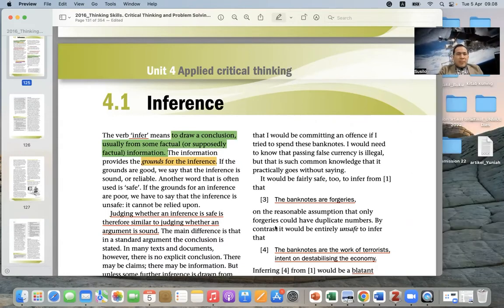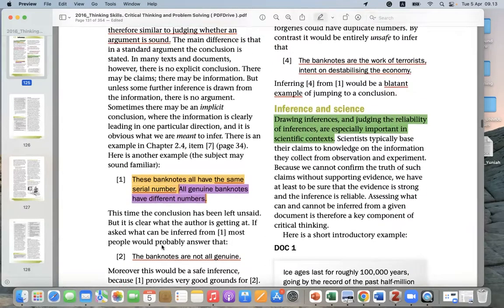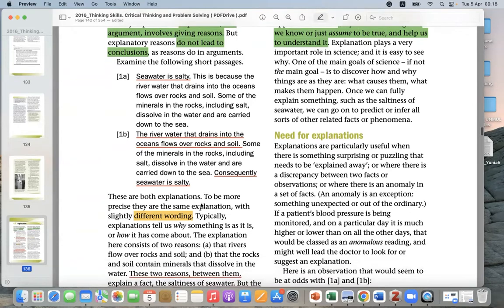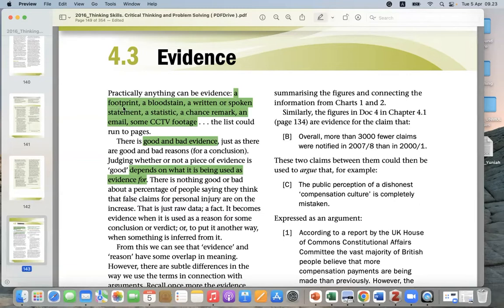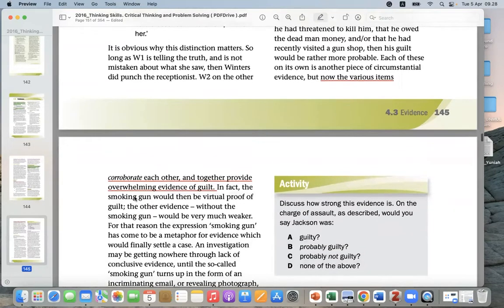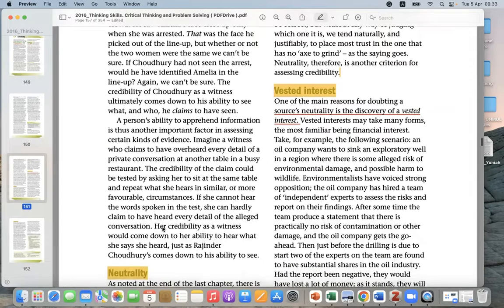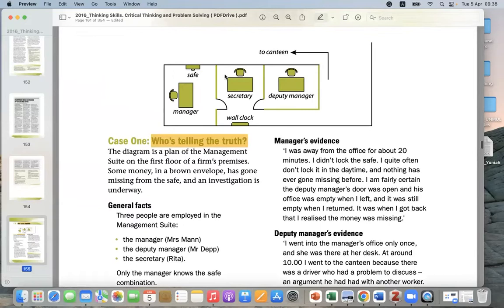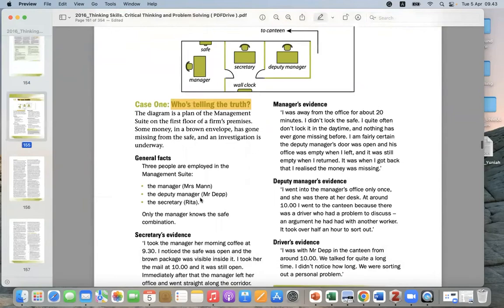Prof Susilo Maruf: Thinking Skills Meeting_8